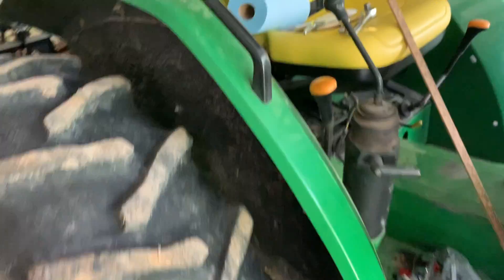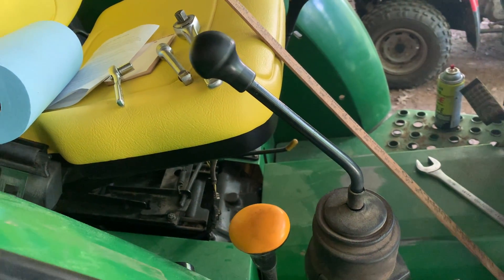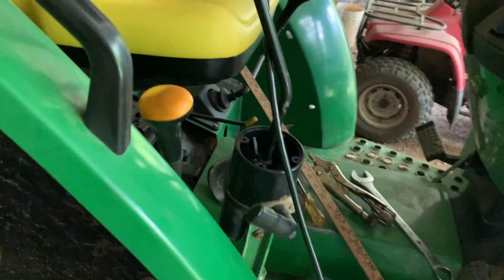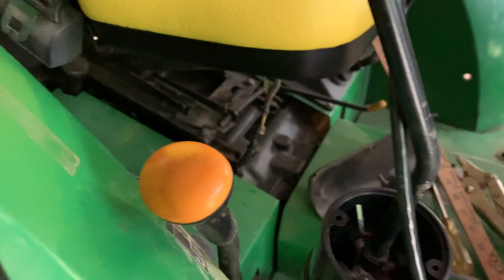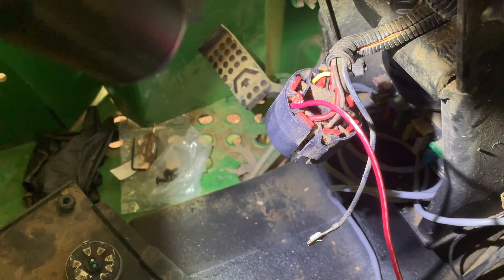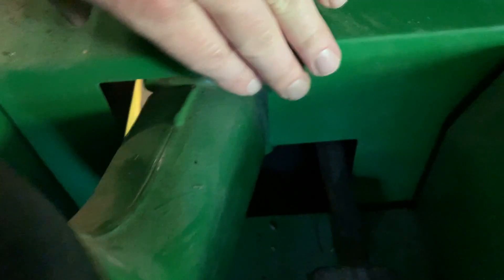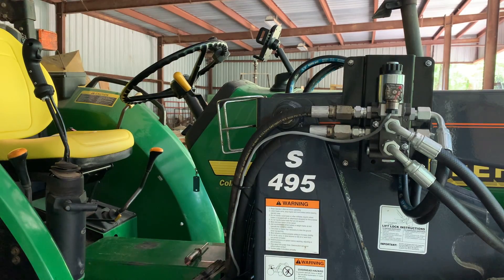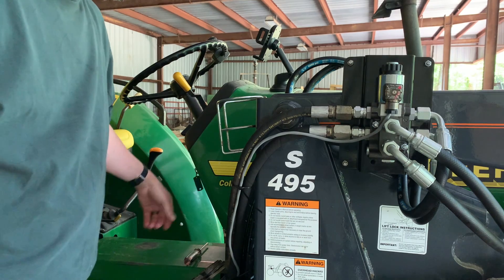Diverter Valve Install Part 2 - Grapple Ready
In this video I make the electrical connections of the installation of a Summit Hydraulics diverter valve on a John Deere 5310  so I can use it with a grapple. I also provide a breakdown of the cost of the system I installed including hoses and fittings.

Chapters:
0:00 Intro and overview
0:26 Disassembly and access
1:05 Modifying the arm for the new joystick control
1:54 Wire routing and connections
3:38 Testing the system
4:14 Wrap up and cost breakdown